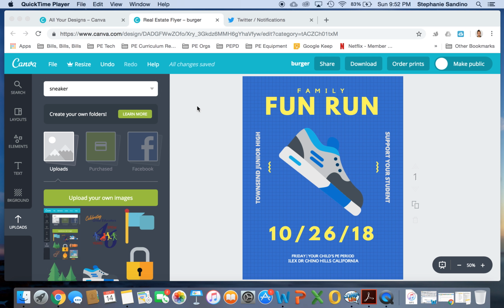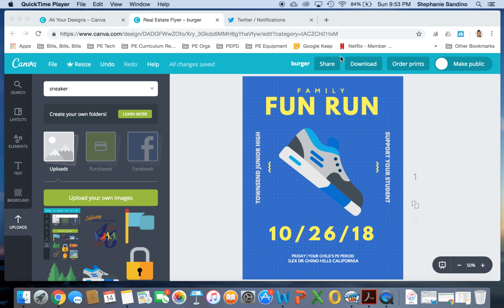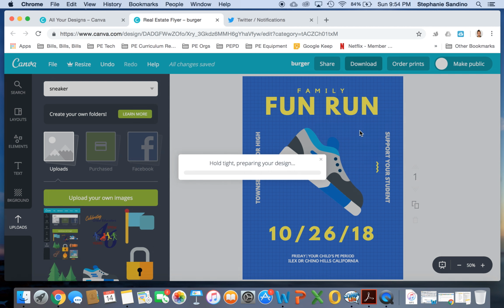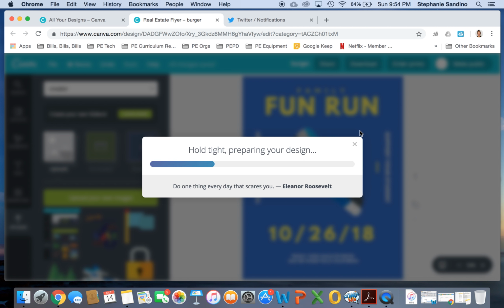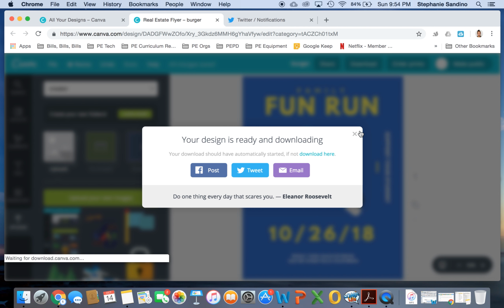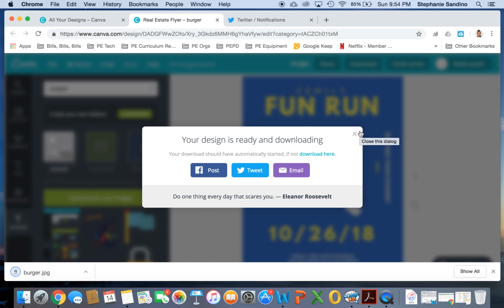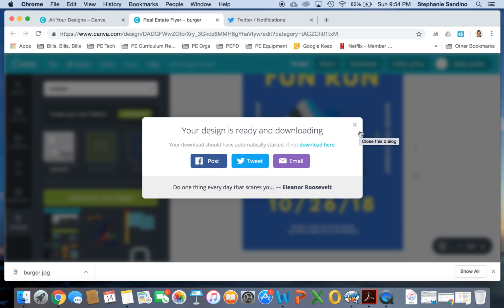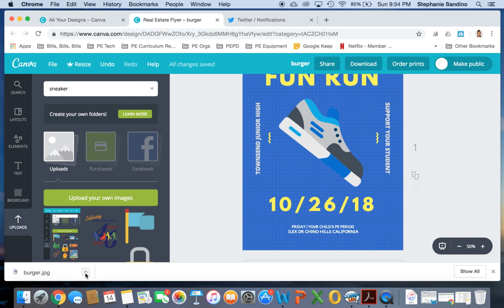ESPEchat Creator's Workshop Step 4: Download Your Graphic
How do you download your graphic from Canva? Click the play button.